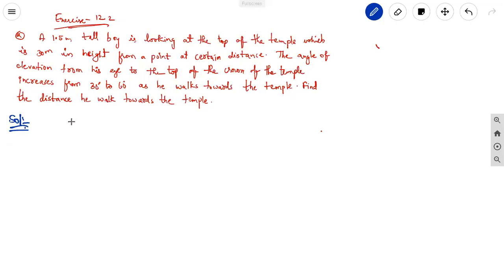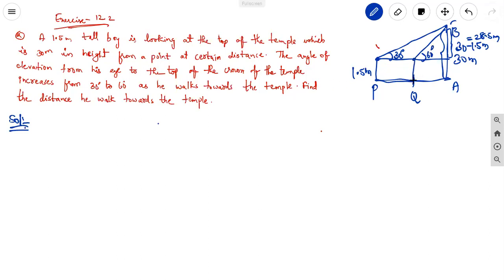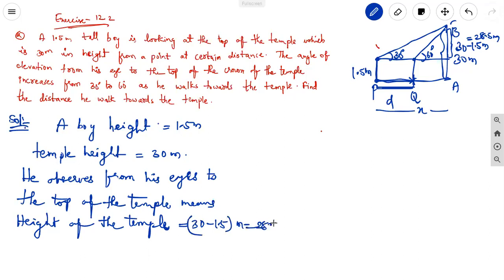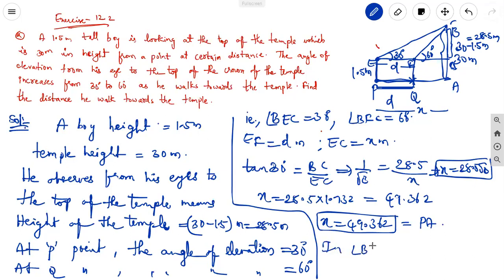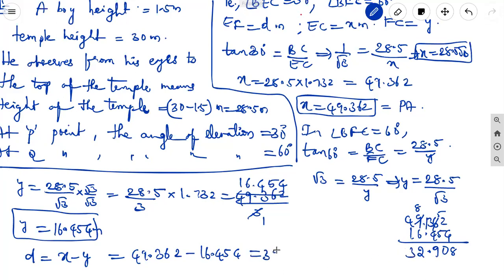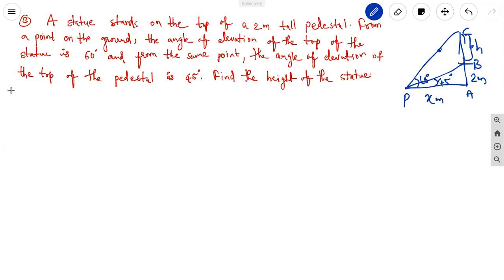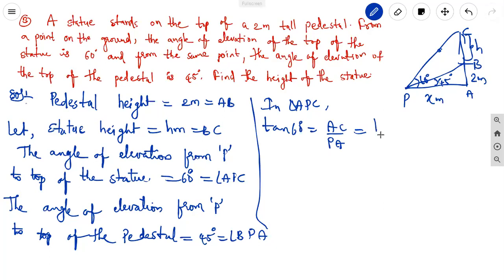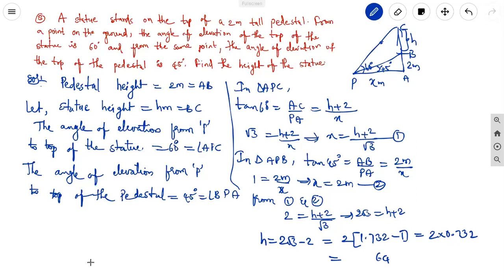10th class Mathematics- APPLICATION OF THE TRIGONOMETRY-Exercise12.2, Problems 2 and 3 -Solutions.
10th class Mathematics- APPLICATION OF THE TRIGONOMETRY-Exercise12.2, Problems 2 and 3 -Solutions. class-5.